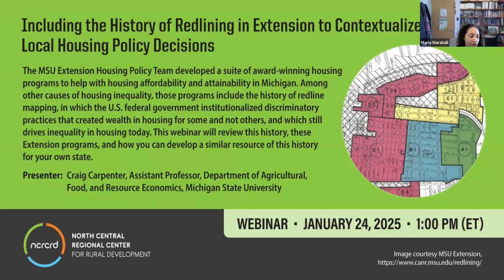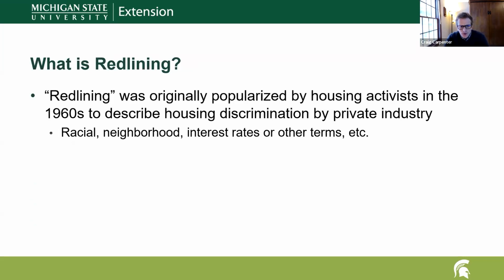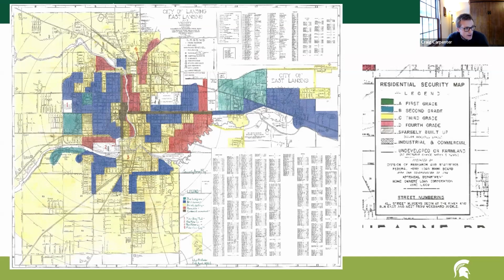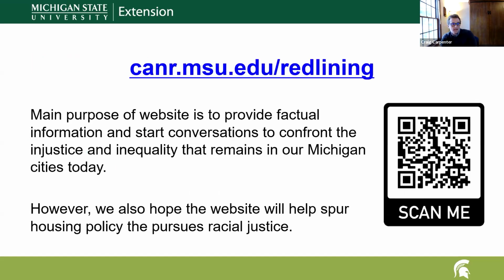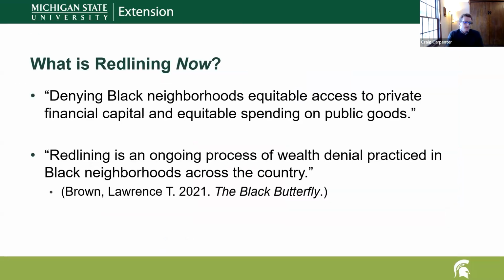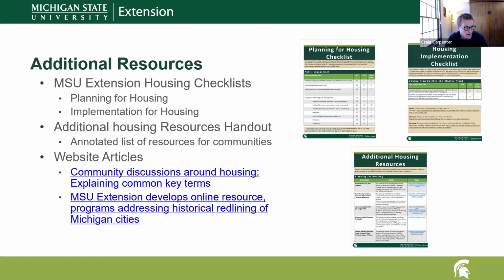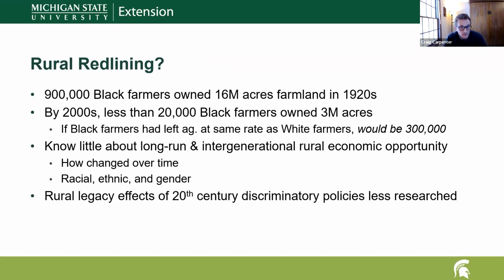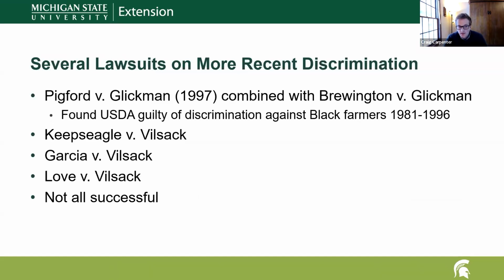Including the History of Redlining in Extension to Contextualize Local Housing Policy Decisions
The Michigan State University (MSU) Extension Housing Policy Team developed a suite of award-winning housing programs to help with housing affordability and attainability in Michigan. Among other causes of housing inequality, those programs include the history of redline mapping, in which the U.S. federal government institutionalized discriminatory practices that created wealth in housing for some and not others, and which still drives inequality in housing today. MSU Extension developed a website on the history of redline mapping in Michigan, which has been cited by the Michigan State Housing Development Authority and is used in Extension programs. This webinar will review this history, these Extension programs, and how you can develop a similar resource of this history for your own state.

Presenter:
Craig Carpenter, Assistant Professor, Department of Agricultural, Food, and Resource Economics, Michigan State University

Opinions or points of view expressed in this presentation represent the view of the presenter and does not necessarily represent the official position or policies of North Central Regional Center for Rural Development, USDA NIFA, or Purdue University.